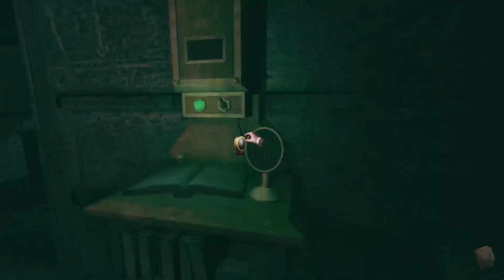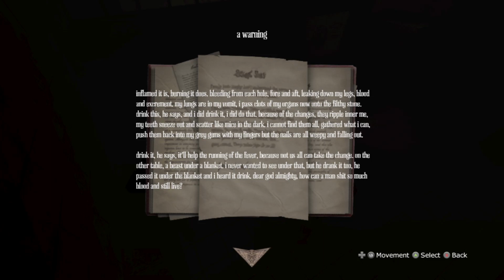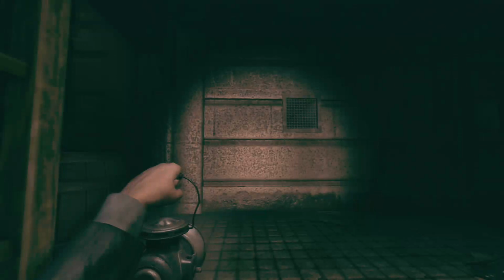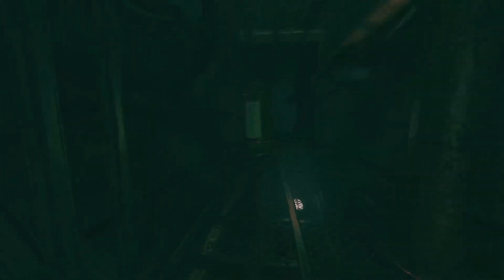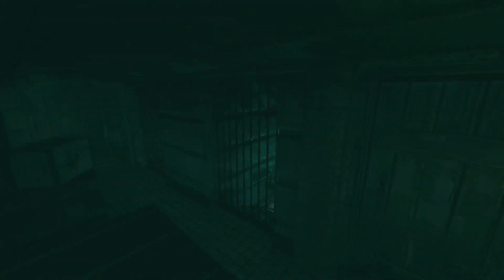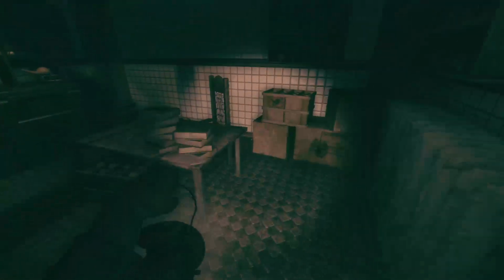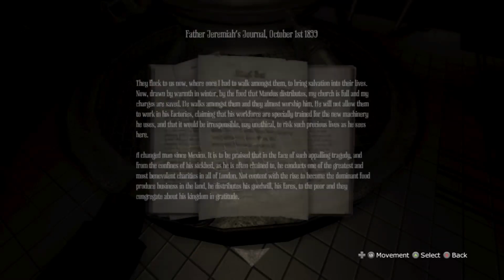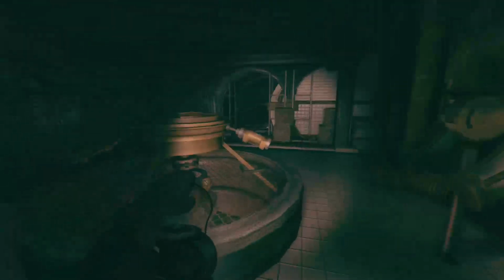Amnesia: A Machine for Pigs - Part 3 (Yep, i'm still screaming)